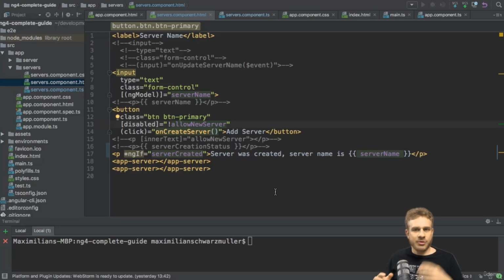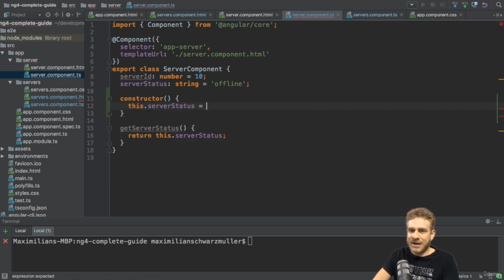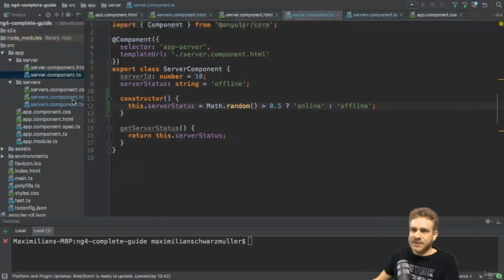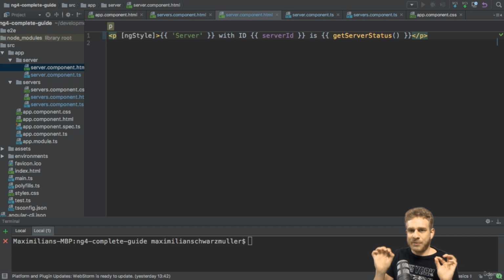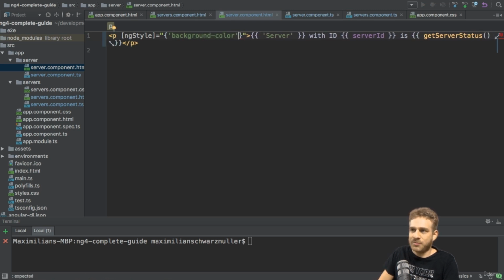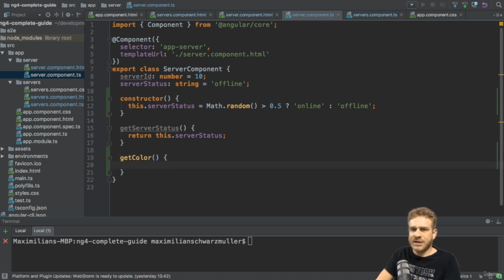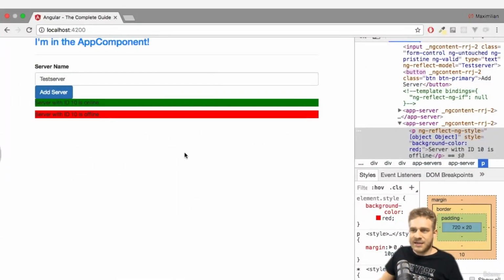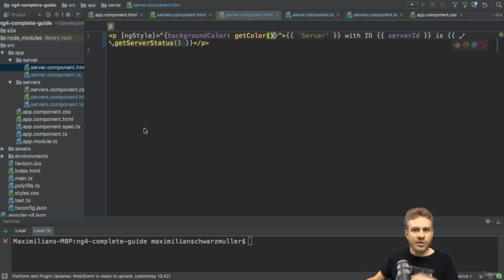039 Styling Elements Dynamically with ngStyle